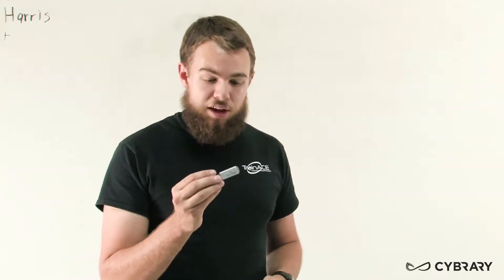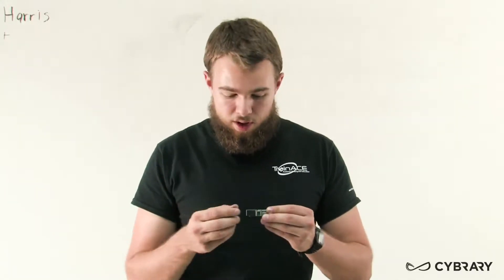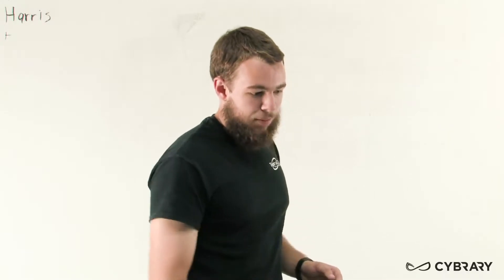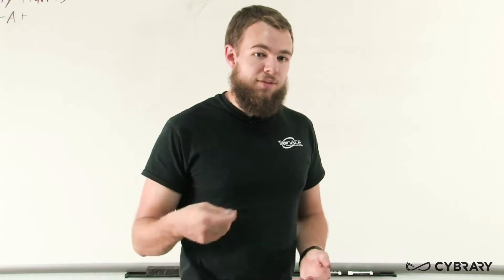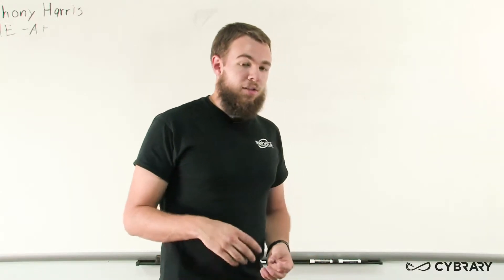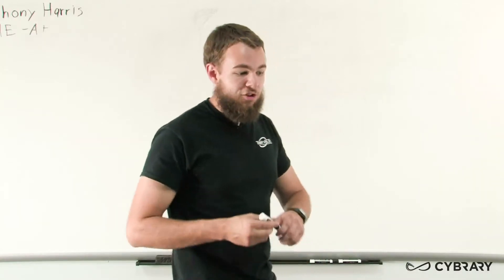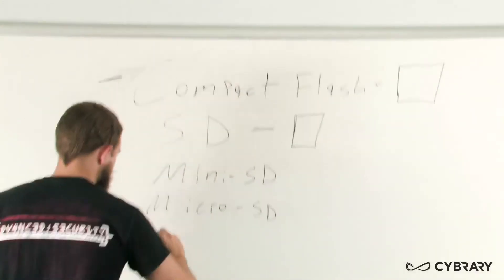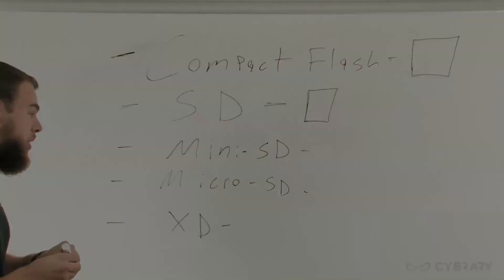Flash Memory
Flash memory is a chip of memory that retains information without having a charge applied to it.  It’s the most common type of memory that is being used on and with modern computing systems.
It’s very similar to SSDs in that is has no moving parts and is also hot swappable.
SD Cards, which are used for smaller devices like cameras & cell phones, and USB devices are excellent example of Flash Memory Devices.  We’ll define the term “Compact Flash” and diagram how it works, as well as explore how SD Cards and other devices use flash memory and retain their data.